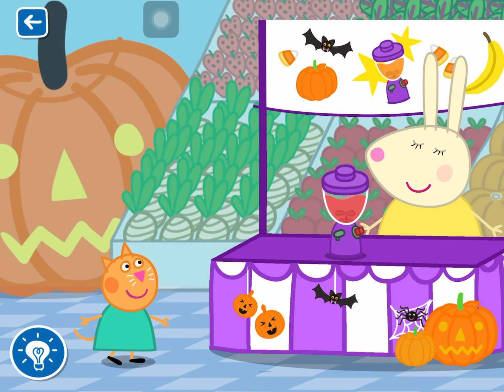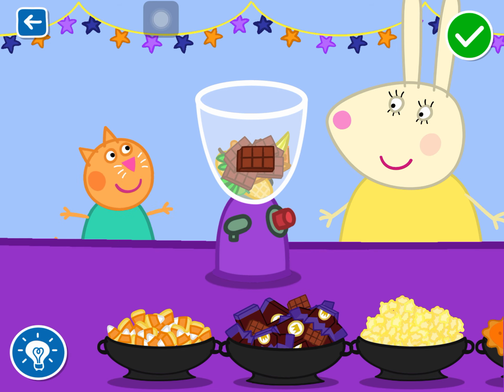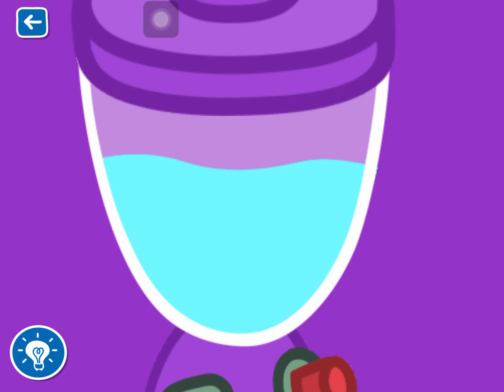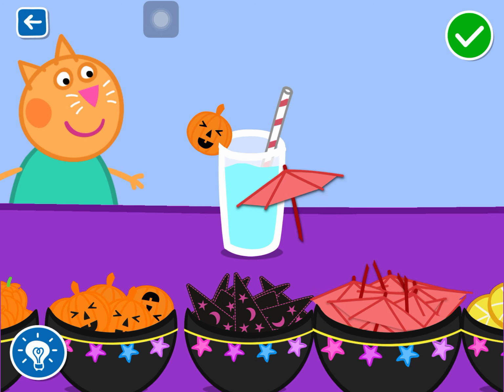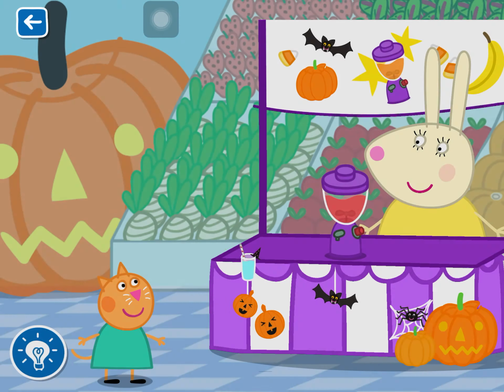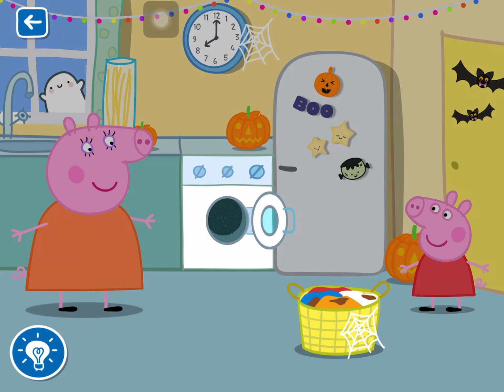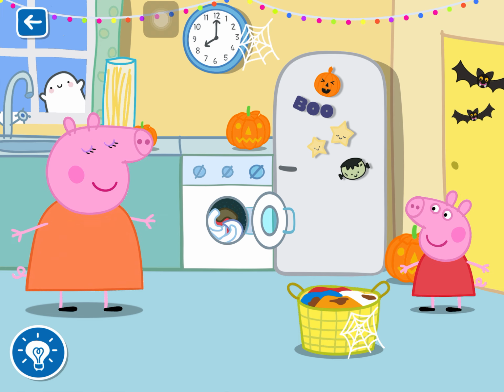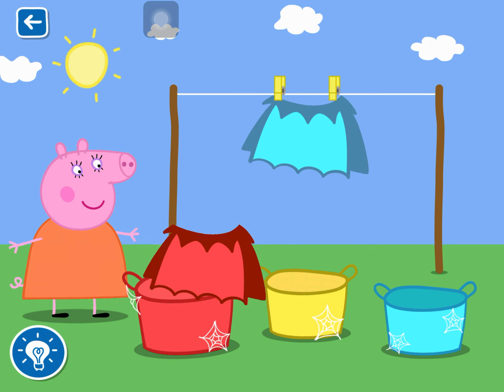World of Peppa Pig - Halloween special games - tracing, juice making, counting, sorting, hide & seek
Educational/learning videos for children from your very own Peppa pig and friends.